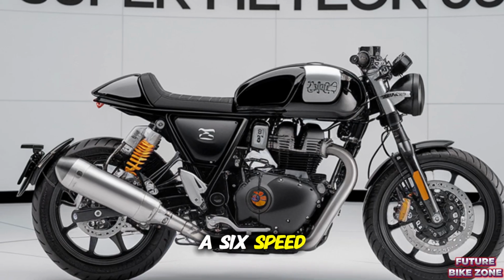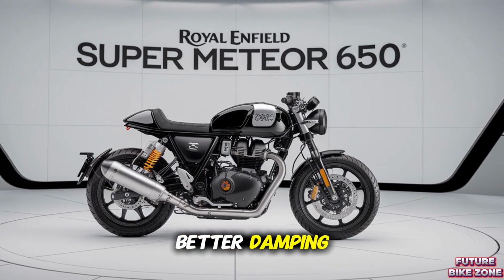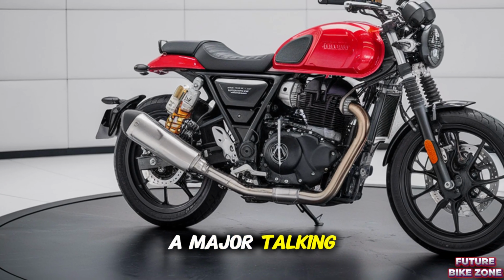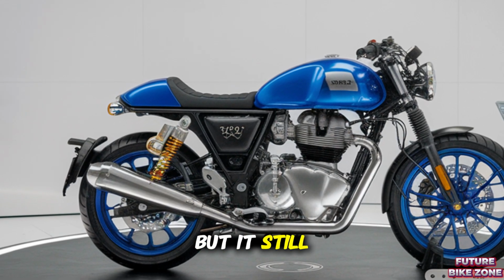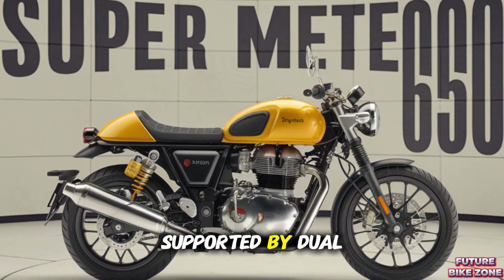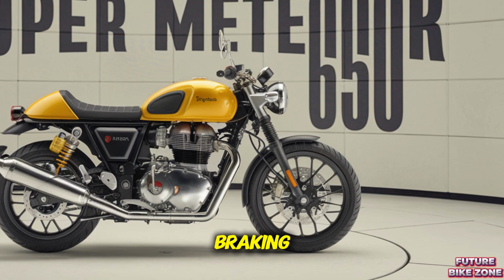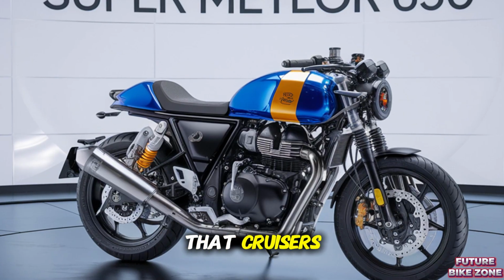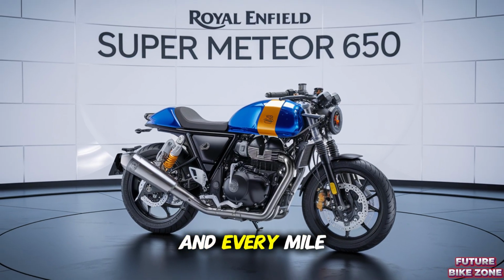2025 Royal Enfield Super Meteor 650 – SHOCKING Features & Price Revealed!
2025 Royal Enfield Super Meteor 650 – SHOCKING Features & Price Revealed!

The 2025 Royal Enfield Super Meteor 650 has finally arrived, and it’s making waves in the cruiser motorcycle world. With its bold design, powerful 648cc parallel-twin engine, and refined performance, this bike brings a true premium cruiser experience at a price that riders can actually afford. Royal Enfield has taken its heritage styling and added modern technology, creating a machine that blends old-school charm with new-age reliability.

From its long and low stance to the forward-set footpegs and wide handlebars, the Super Meteor 650 is built for comfortable long-distance rides. The 2025 update brings improved refinement, upgraded finishes, and better accessories for touring. With features like USD front forks, LED headlamp, Tripper navigation, and dual-channel ABS, Royal Enfield has made sure this cruiser feels both stylish and practical for everyday use.

Performance is where the Super Meteor 650 truly shines. Its torquey engine delivers smooth cruising at highway speeds, while the slipper clutch and 6-speed gearbox ensure an easy and enjoyable ride. With a low seat height, comfortable ergonomics, and a plush suspension setup, this bike is perfect not only for experienced riders but also for those stepping into the cruiser segment for the first time. Add in an impressive fuel economy for its class, and it becomes a highly versatile machine.

What makes the 2025 Royal Enfield Super Meteor 650 even more attractive is its pricing. With a starting tag of around $7,500 internationally and roughly 4.2–4.5 lakh INR in India, it stands as one of the most affordable twin-cylinder cruisers available. Packed with premium styling, modern features, and the unmistakable Royal Enfield DNA, this motorcycle is set to become a top choice for cruiser lovers around the world.

Cover Tittles:
"Royal Enfield’s Biggest Cruiser Yet! 2025 Super Meteor 650 Review"
"2025 Royal Enfield Super Meteor 650 – Finally a TRUE Affordable Cruiser!"
"All-New 2025 Super Meteor 650 – The Cruiser You’ve Been Waiting For!"
"Royal Enfield Super Meteor 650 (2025) – Official Review & Full Details"
"Game Changer? 2025 Royal Enfield Super Meteor 650 First Look!"
"2025 Super Meteor 650 – Royal Enfield’s Most Stunning Cruiser Ever!"
"Affordable Cruiser King? 2025 Royal Enfield Super Meteor 650 Review"
"Royal Enfield Did It Again! 2025 Super Meteor 650 Full Breakdown"
"2025 Royal Enfield Super Meteor 650 – Price, Features & Performance Explained!"